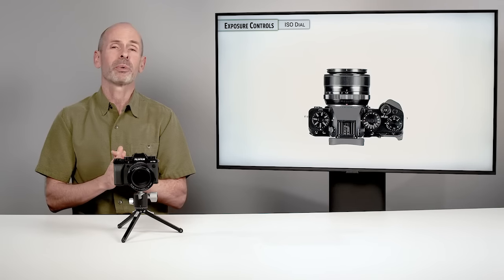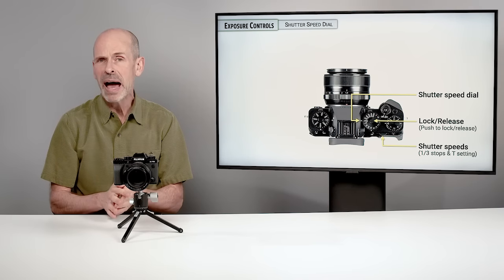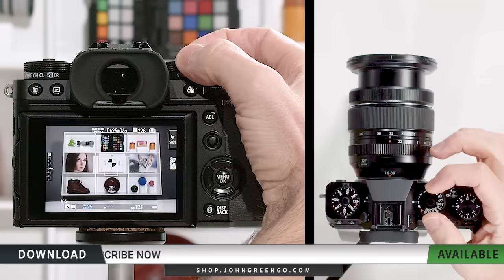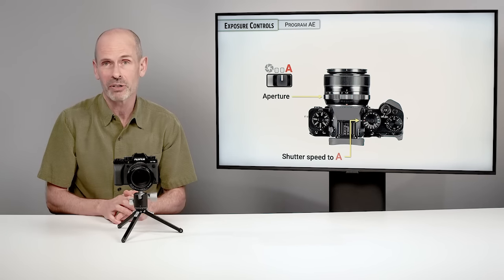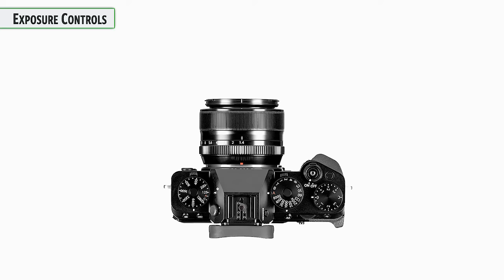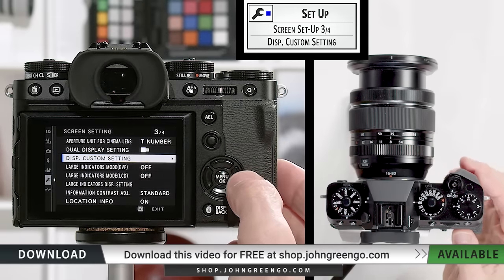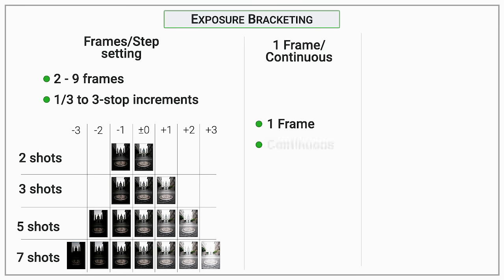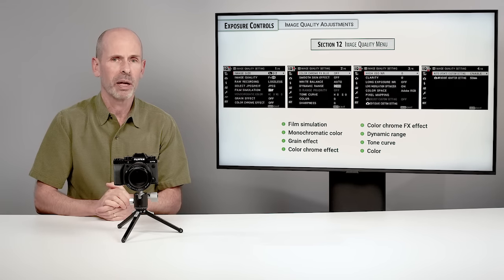Fujifilm X-T5: CCG [03-Exposure Controls]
The X-T5 is Fujifilm’s most advanced X-T model to date with some impressive new technology. This class will take you on a complete tour of all the cameras operations and features. Visual demonstrations, real-word examples and a printable PDF will help you keep track and understand all that this amazing camera has.

This class is for all levels of photographers looking to take full advantage of everything the X-T5 has to offer. From basic controls to sophisticated custom settings, this class will help you get your camera set-up for what you do and how you like to work. Gain confidence and knowledge in this class that you can take into the field to help you create amazing photographs.

Contents:
0:00  ISO dial
6:45  Shutter speed dial
16:01  Aperture setting
20:15  Program AE
25:05  Exposure compensation dial
28:02  Manual exposure
31:18  Metering
33:27  Histogram
36:05  Exposure preview
37:45  Auto exposure lock
40:22  Exposure bracketing
45:23  High dynamic range (HDR)
48:30  Image quality adjustments